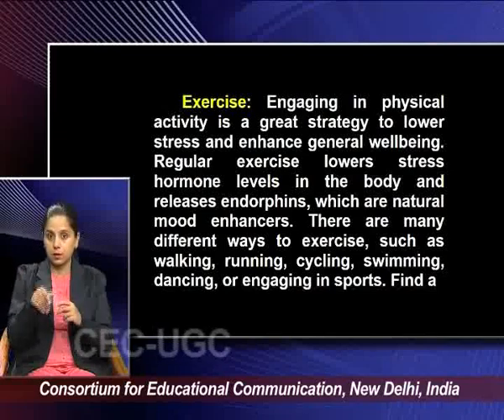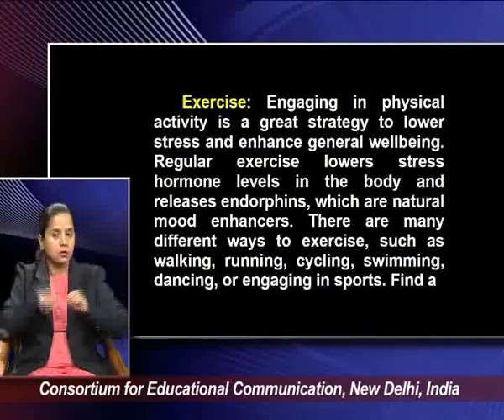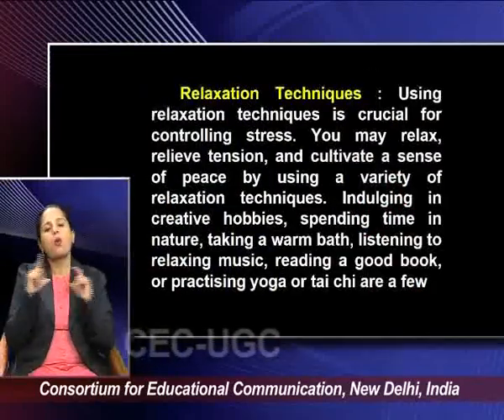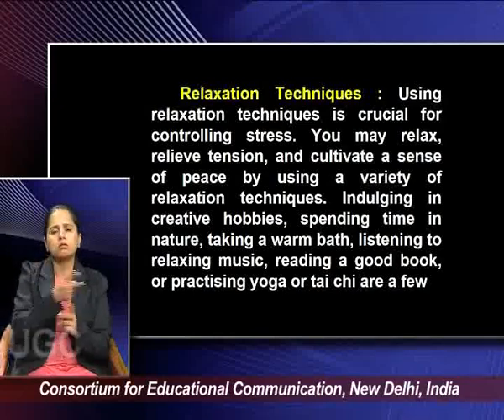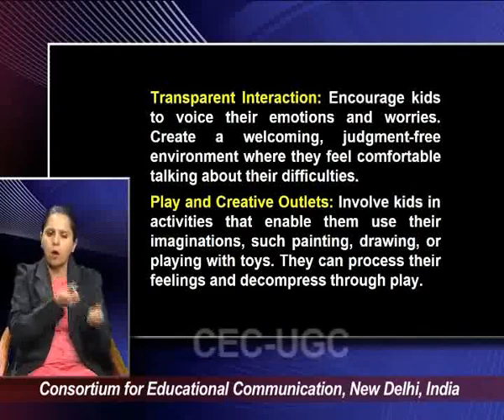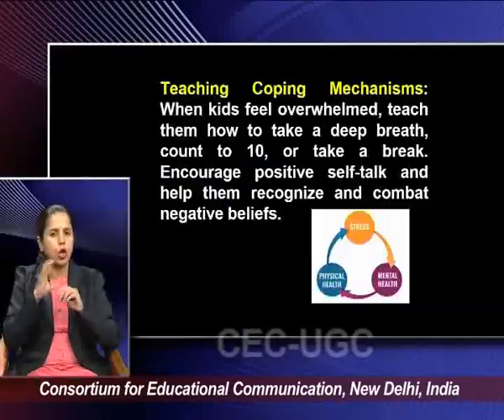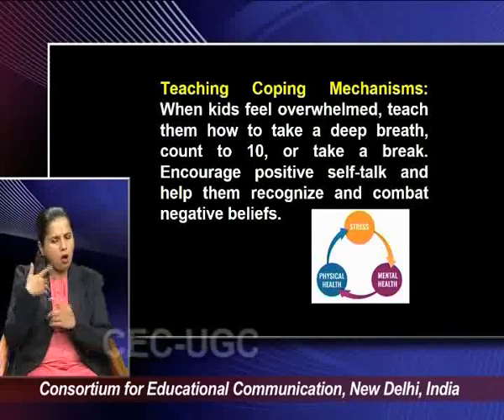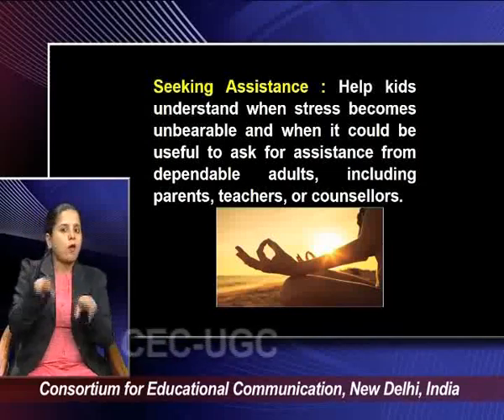Coping with Stress - Building Effective Coping Strategies (Part-I)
This Lecture talks about Coping with Stress - Building Effective Coping Strategies (Part-I).